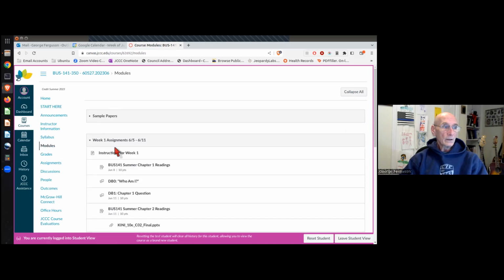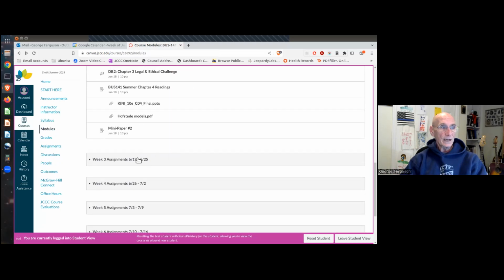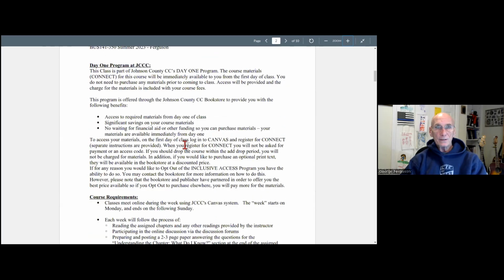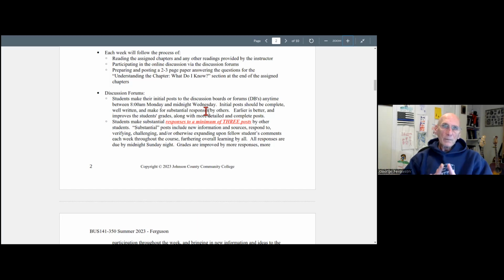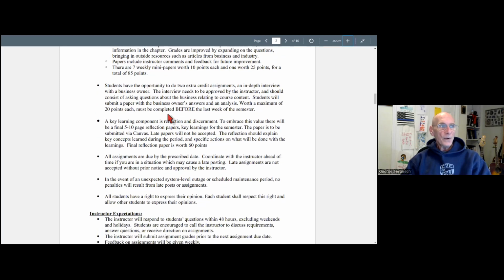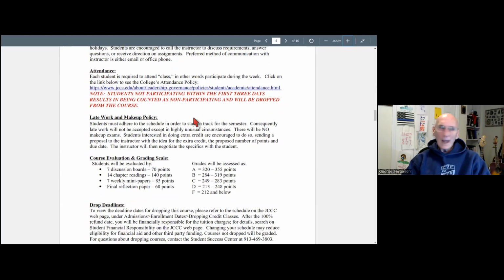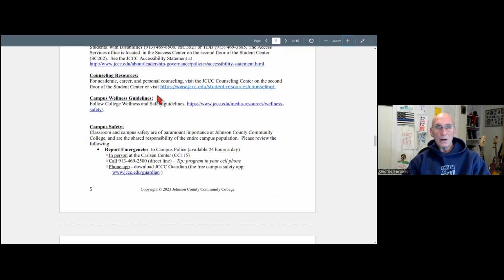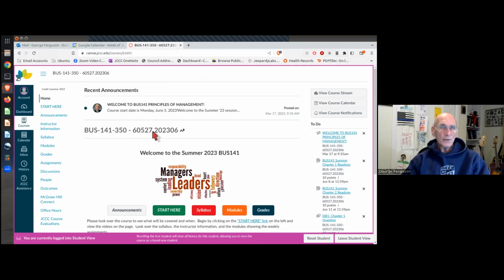BUS141 Summer Intro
Introduction to BUS141 Principles of Mgmt